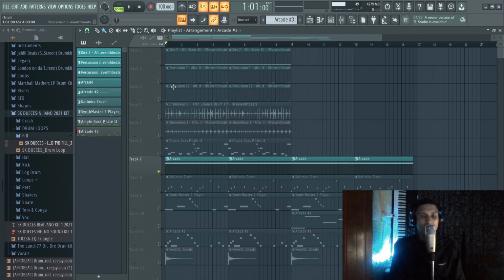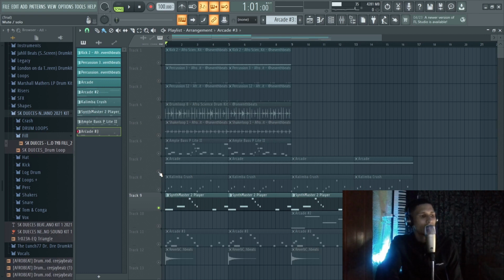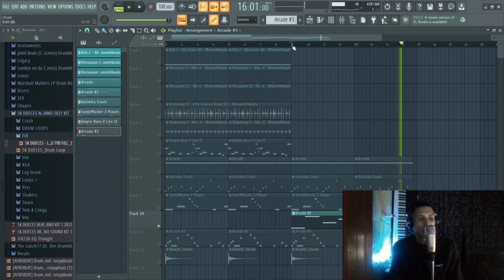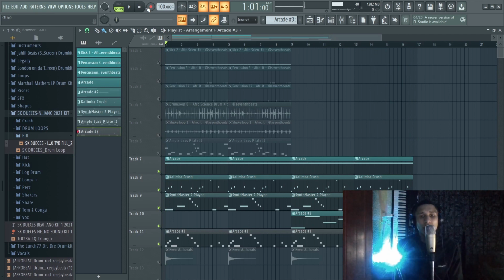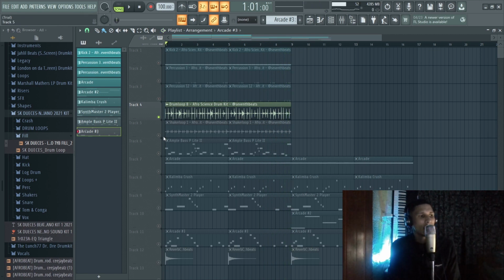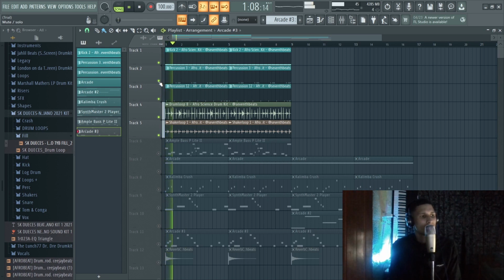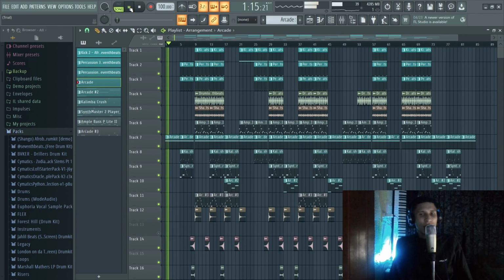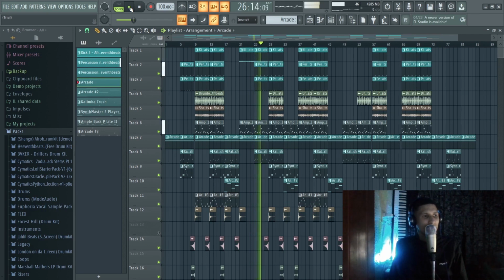The Beat Palace Episode 4 | Fire Afro Beat Using Arcade !!! | Must Watch !!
Music Will Be Coming Soon !!!

Facebook : Floris Family Productions/Shaunick Floris